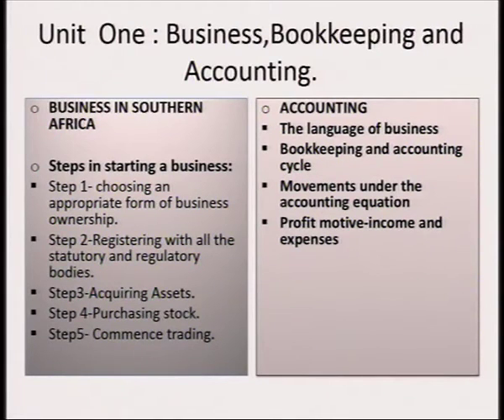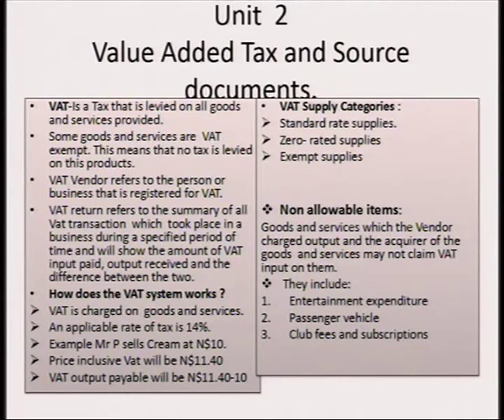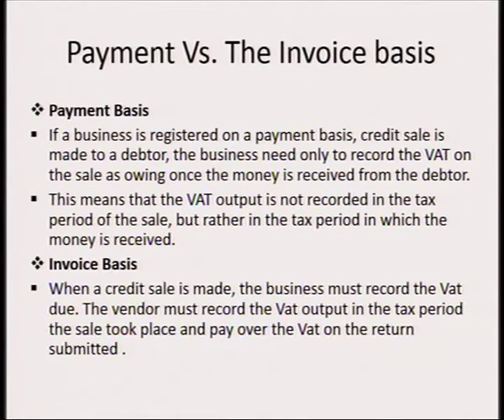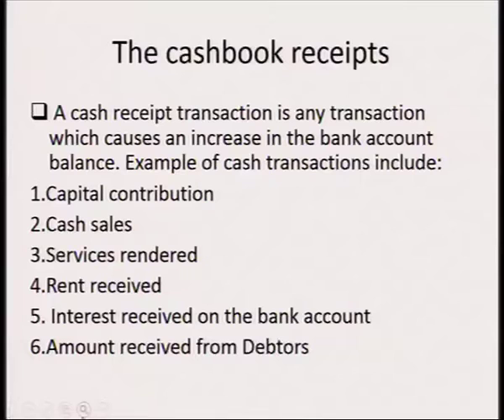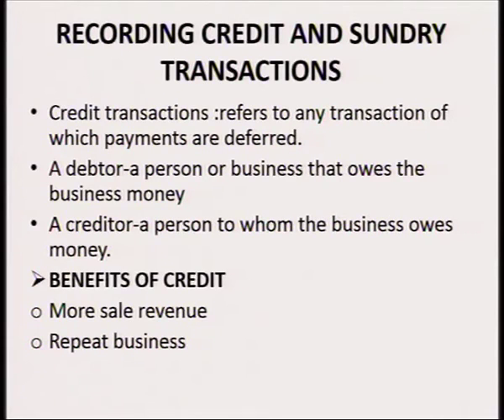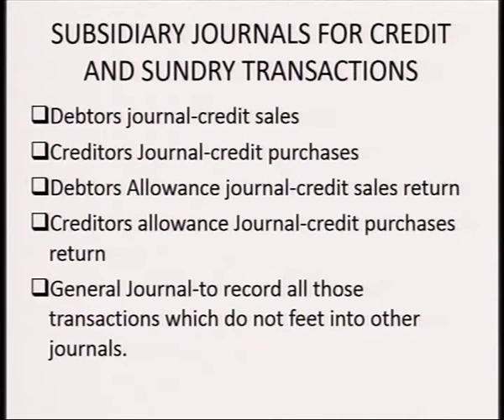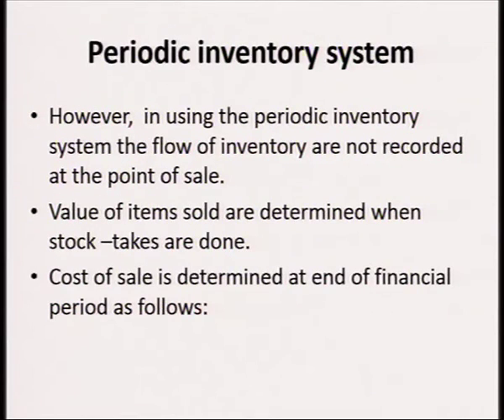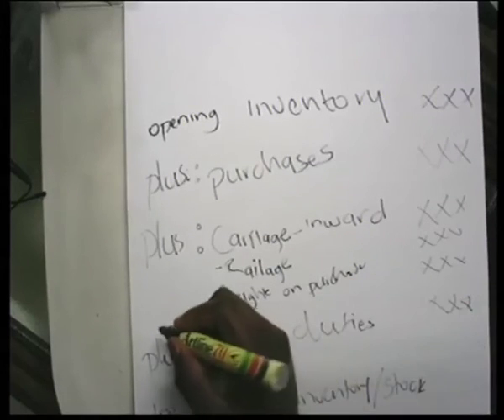IOL CONTENT ICB-BKTB (Unit 1-5)